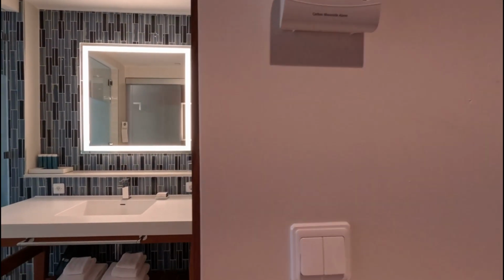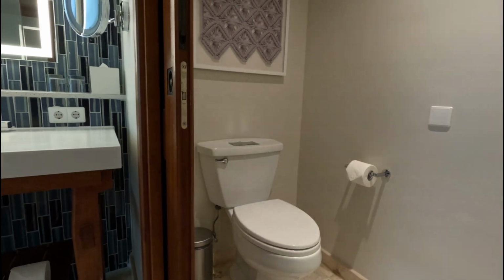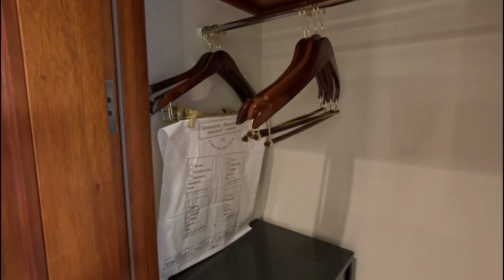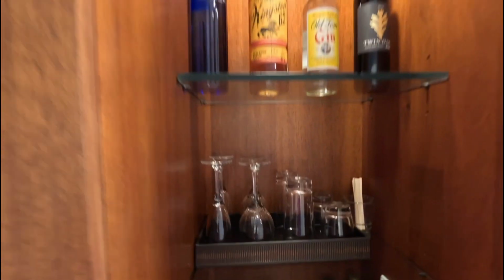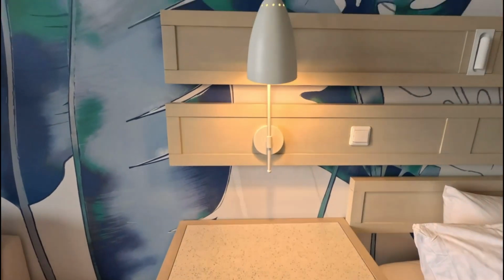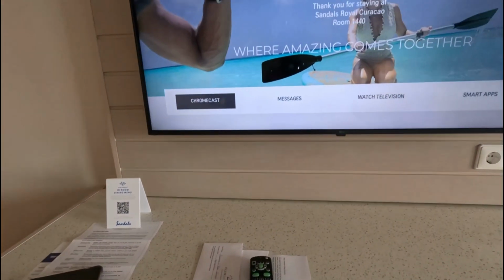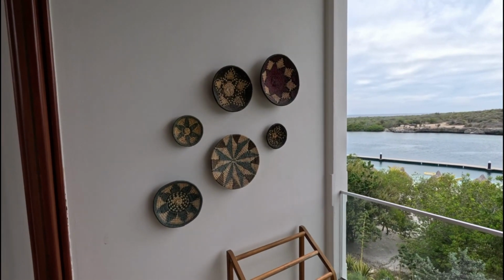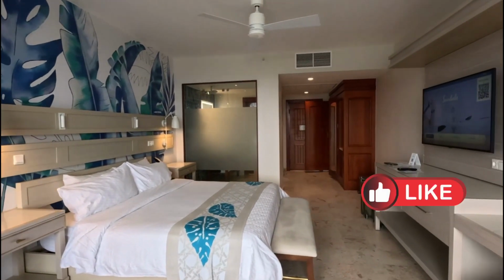SANDALS ROYAL CURACAO | ROOM TOUR | OCEAN VIEW BALCONY!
I went on vacation to Curacao and I stayed at Sandals royal Curacao. my room was so Big & Beautiful and I wanted to share it with you all! This room category is a Beachfront, Oceanview, Tropical Garden.

These Beachfront luxury room with mesmerizing ocean views visible from the balcony and bistro dining set entice guest to unwind and relax. The expansive bedroom evokes tranquility and indulgence with uniquely crafted furnishings, a king bed, large HD Smart TV, and seating area.

the lavish bathroom is equipped with backlist mirrors, a single vanity, recessed lighting, and contemporary walk-in shower with a see-through glass window peering into the bedroom.

I definitely recommend Sandals for your next Resort Stay.